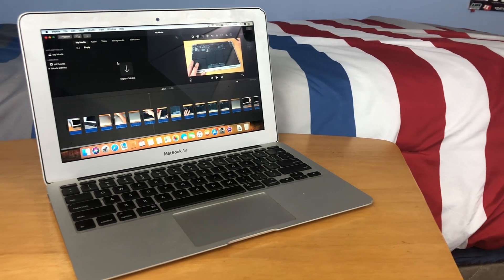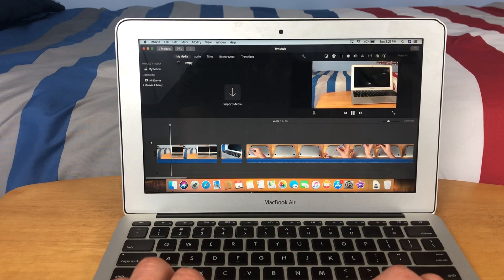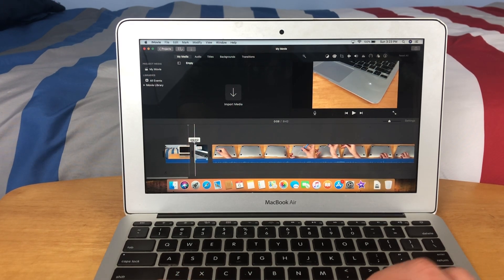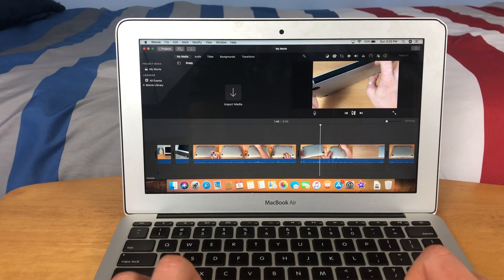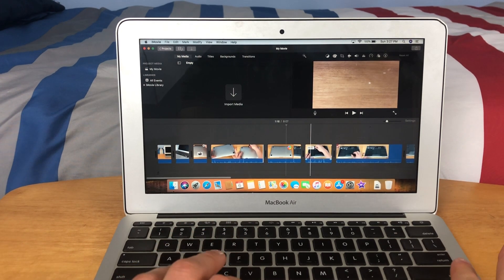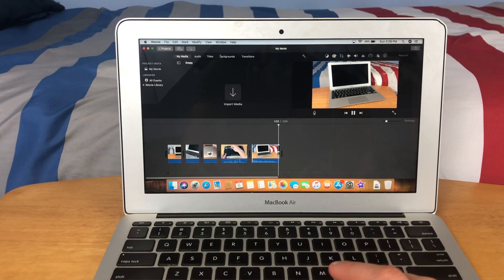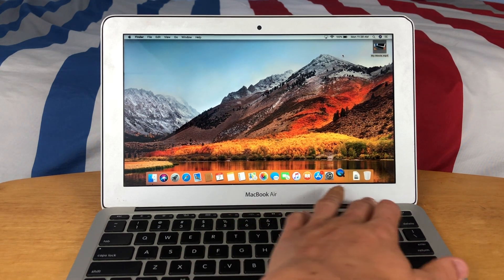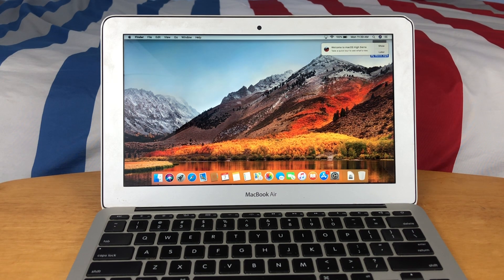Can You Edit Video On a 2013 MacBook Air?